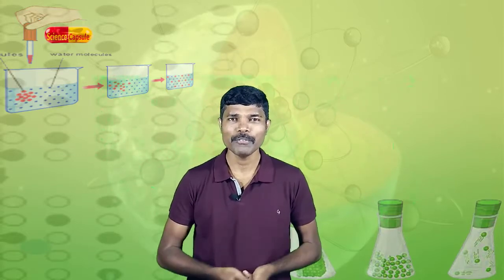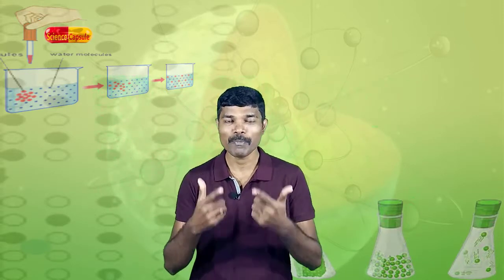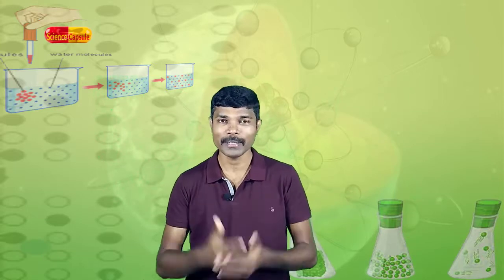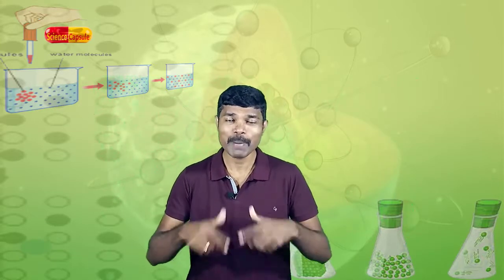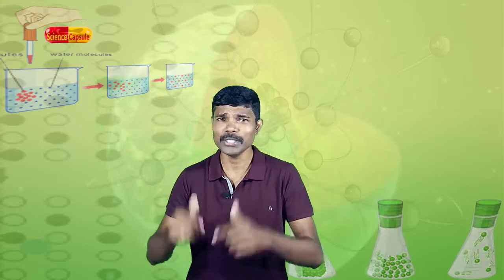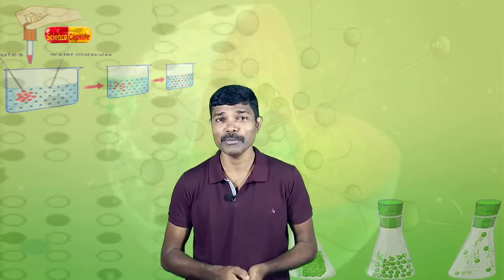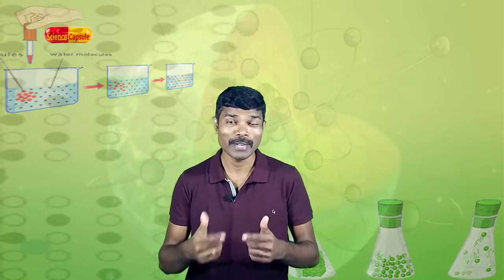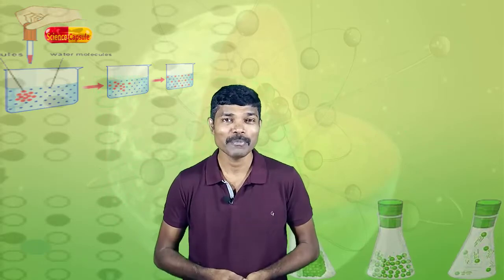Class 9 Science || Matter In Our Surroundings || Part 2 || Characteristics of particles of matter